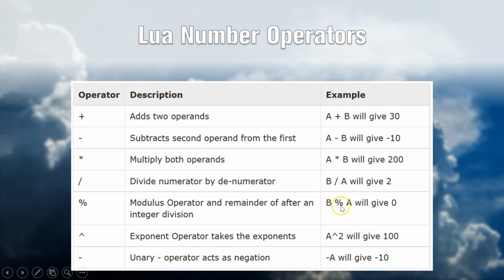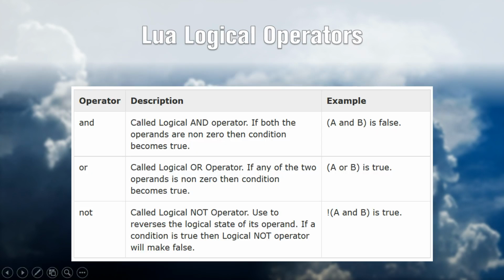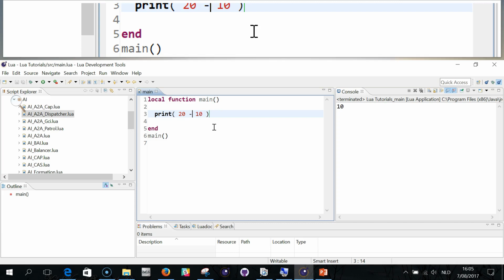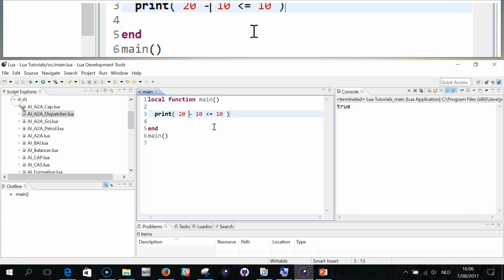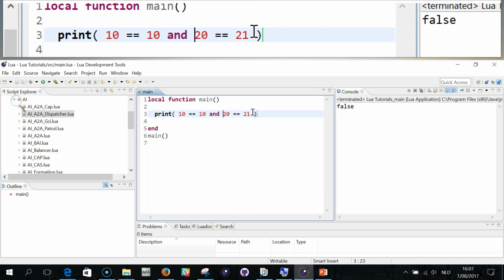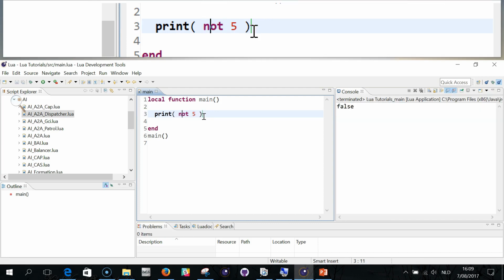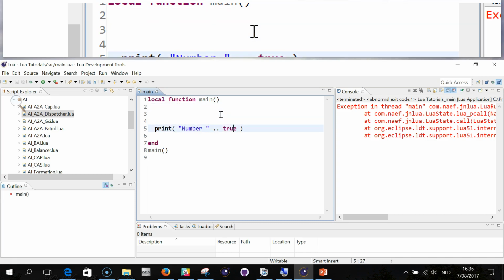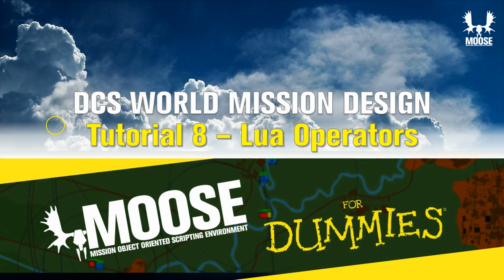MOOSE for Dummies - 8. Lua Operators